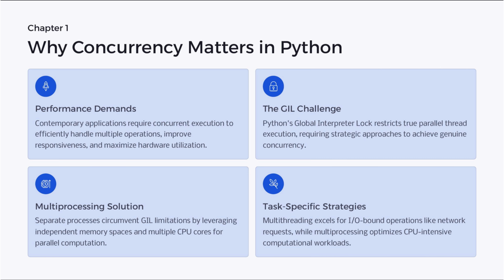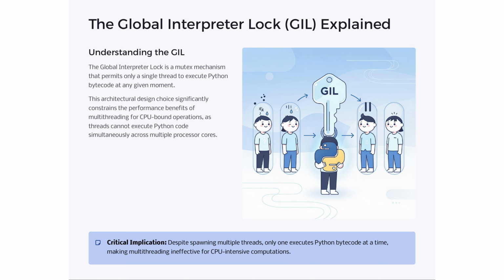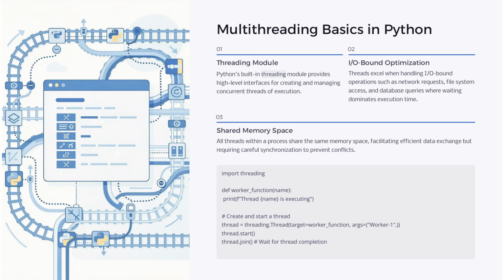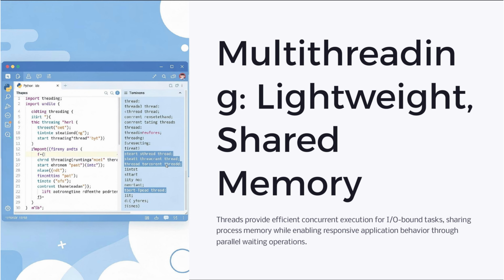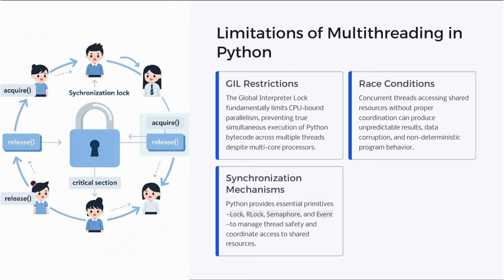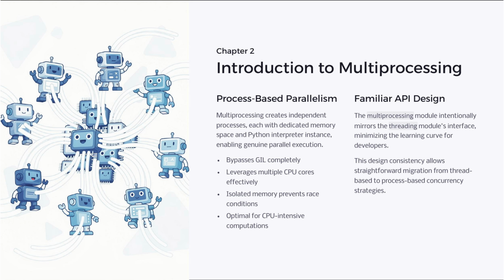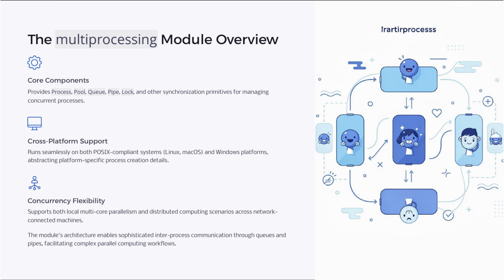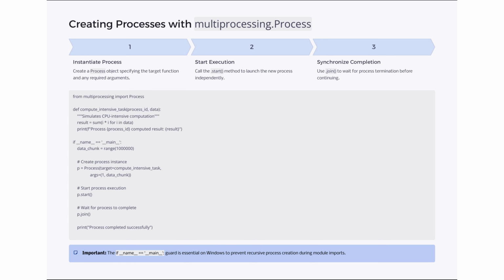Python Intermediate - Multithreading and Multiprocessing - multiprocessing module basics